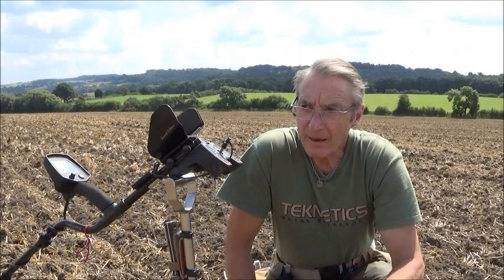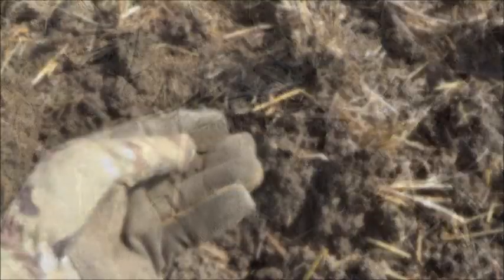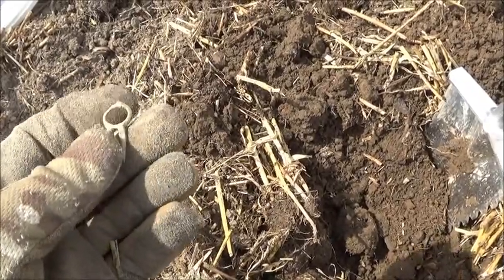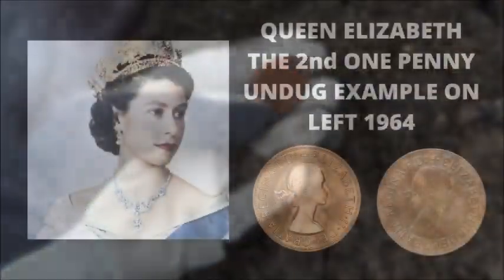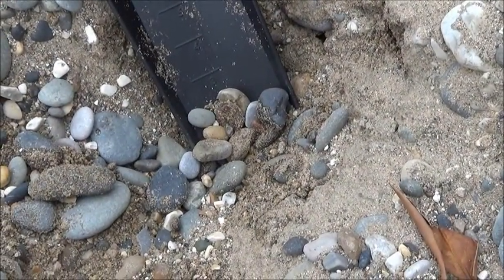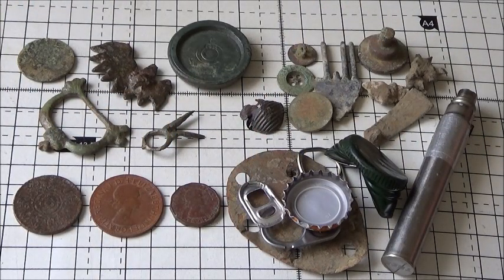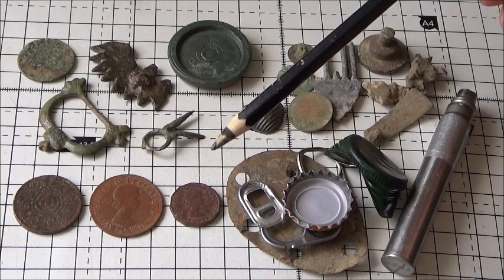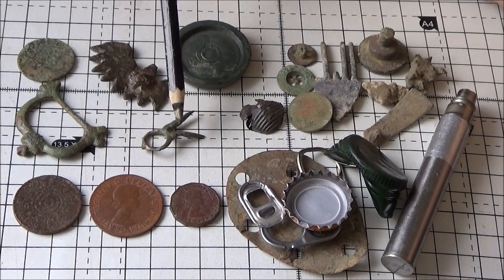( RMD114 ) BACK ON THE STUBBLE AND ON TOUR BUT WHERE ? 😎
Join me on the stubble for medieval finds and then join me on tour in Wales where i meet up with a mystery guest outside a pub 😂🍺🍺🍺 who will it be ? , and also some shout out's at the end of the video will it be you ? . and dont forget to check out this channel and give 2 great people our support